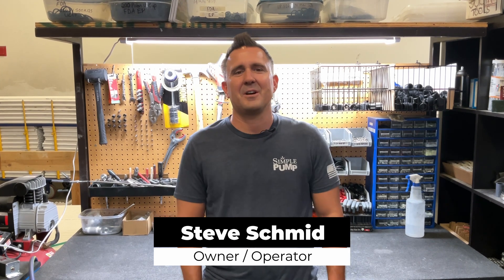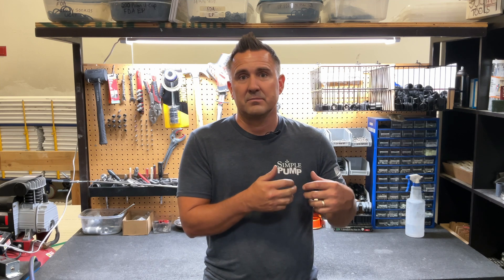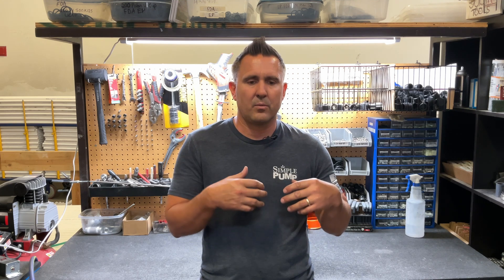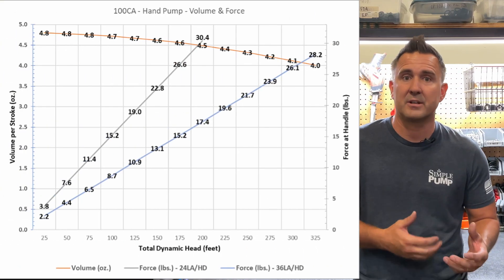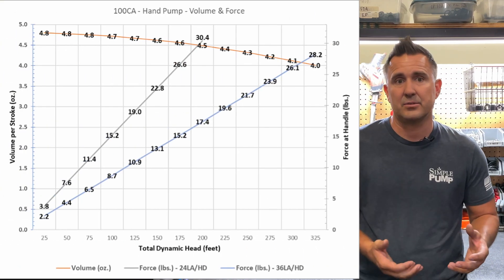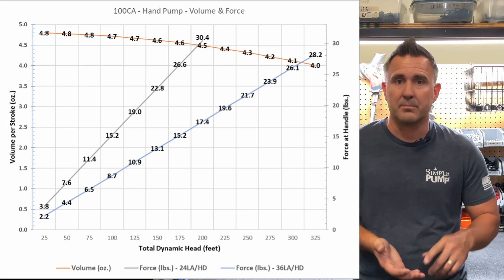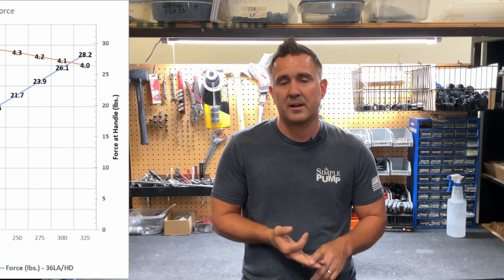Simple Pump Water Well Pump Basics - Understanding Pumping Effort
Hey everyone, welcome to the Simple Pump Company YouTube channel!

In this video, we’re going to explain the effort involved in operating our hand pump systems, focusing on the key factors that influence pumping efficiency and ease.

Join Steve Schmid, the expert from Simple Pump Company, as he breaks down the mechanics of our hand pumps and provides insights into how you can optimize your pumping effort. With our clear and detailed explanations, you’ll understand the various elements that affect the force required to pump water from your well. Throughout the video, Steve will cover important aspects such as pump design, well depth, and water table levels, offering valuable tips and tricks to ensure you get the most out of your Simple Pump system. Whether you’re a seasoned DIY enthusiast or a beginner, this video is designed to help you maximize your pumping efficiency.

Here's the Simple Pump blog article link:
How difficult is it to pump a Simple Pump hand pump?